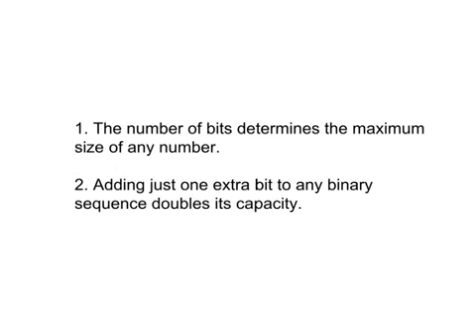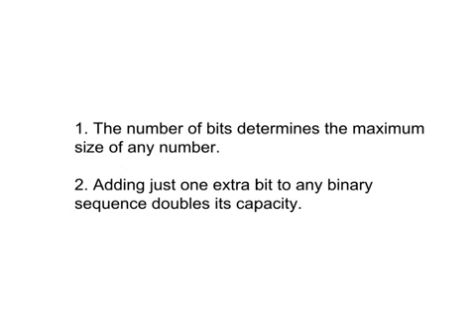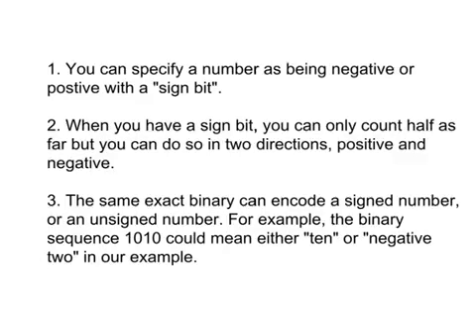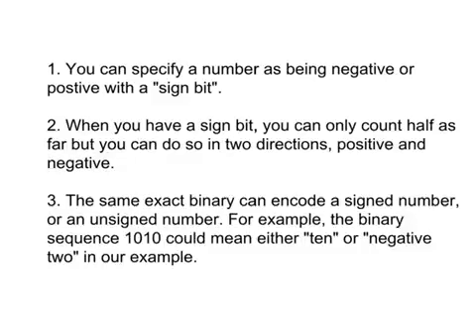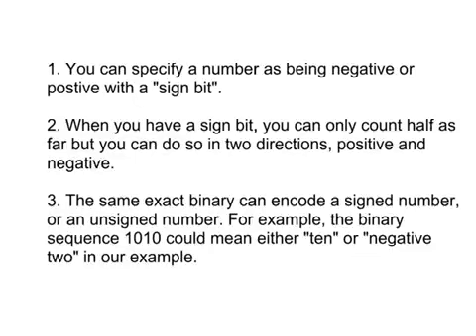C language complete lessons# 18